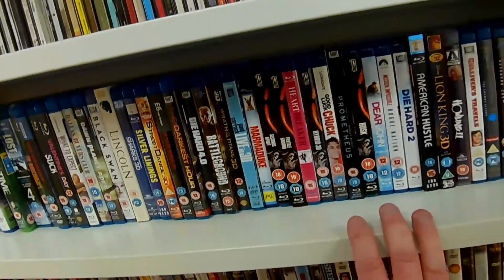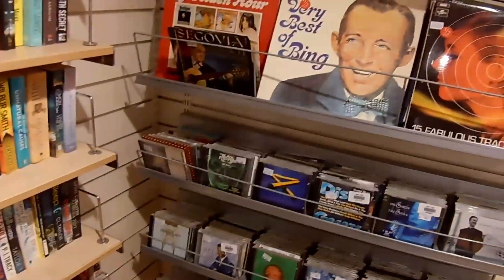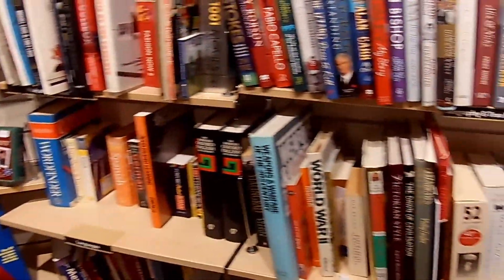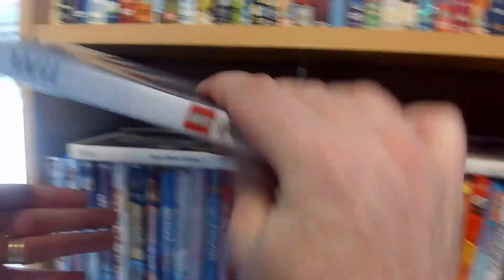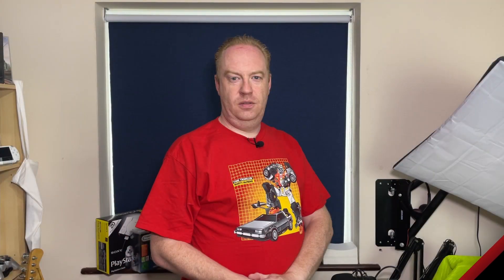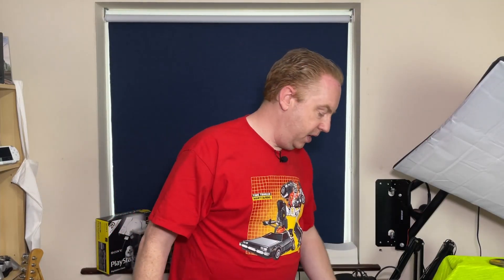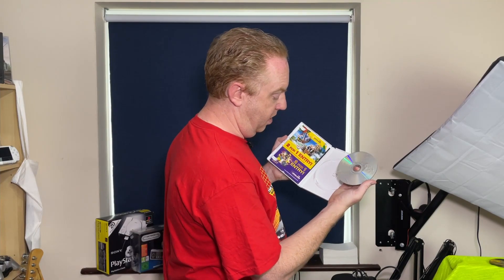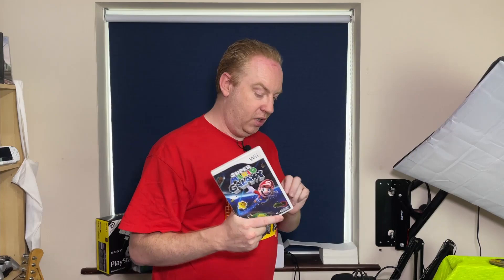Video Games Hunt - Out of This World Find at The Charity Shops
Welcome to Fully Playable Games, on today’s video we will be heading out to the Charity Shops and looking for some great games to add to the collection.

In today’s video we are going to be heading out to the Charity Shops again, and we manage to get some out of this world games for the collection.

Chapters
0:00 Intro
0:22 Game Hunting at The Boot Fair
5:33 Game Pickups
9:16 Totals & Outro